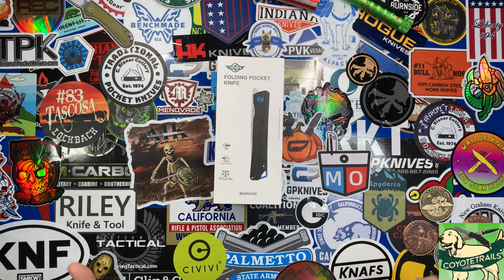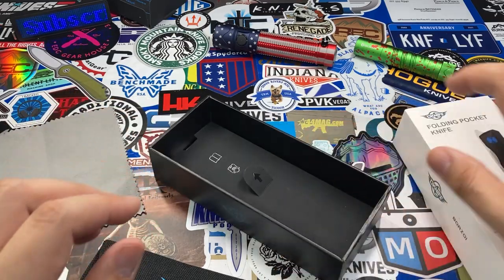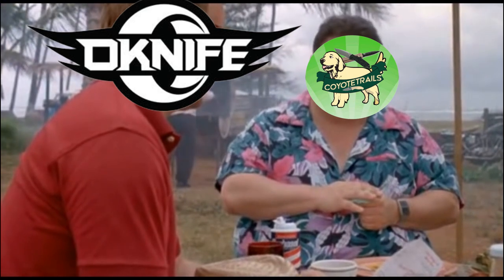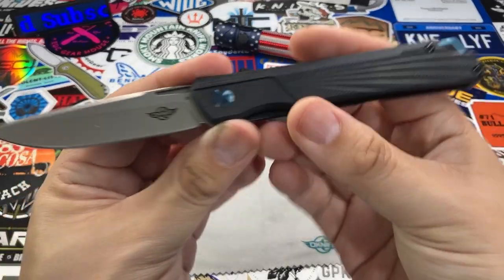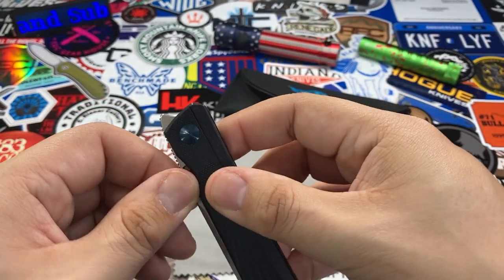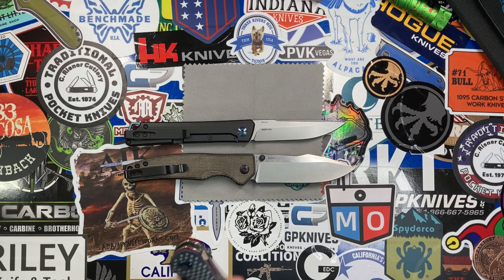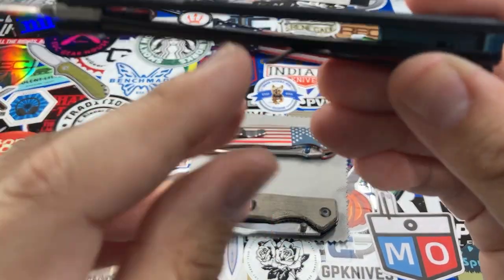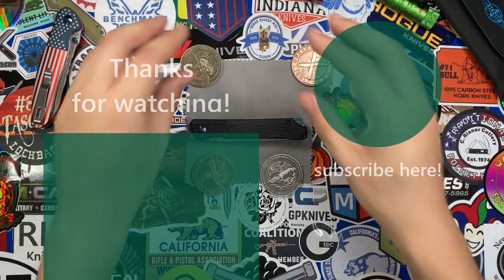The Oknife Borzoi - a sleek gentleman's carry that still may disappoint some collectors...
I am a fan of the Oknife brand. I don't have them all, but this one looked like a nice kwaiken-esque folder that would be a good addition to the collection. Or at least, it would have been had OKNIFE not dropped the ball on something.
Shame, as it is actually a sleek, solid, lightweight gentleman's knife.